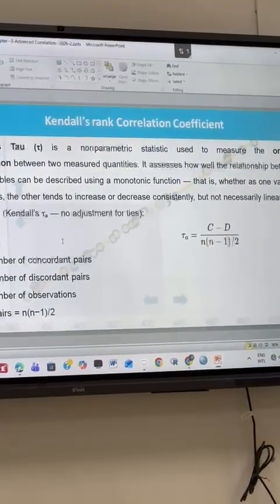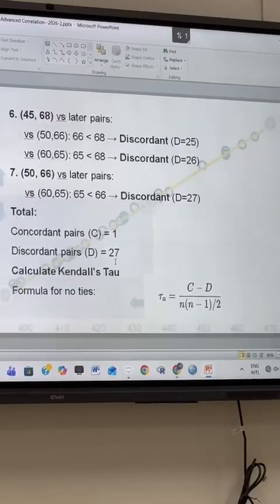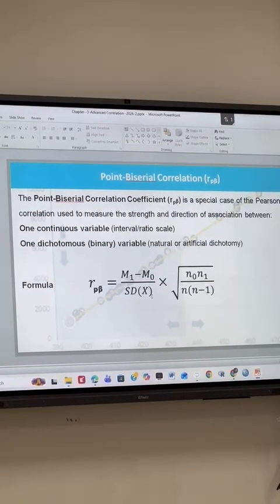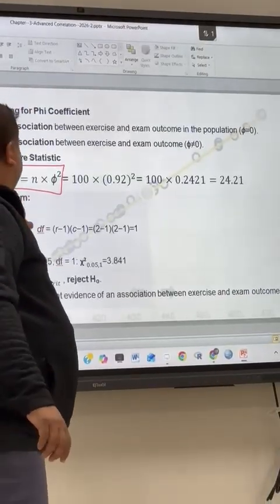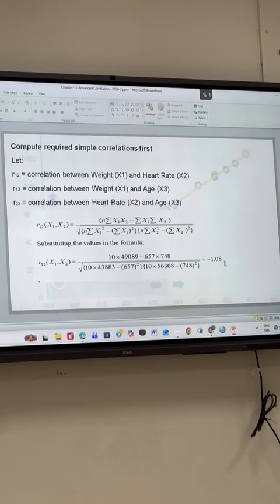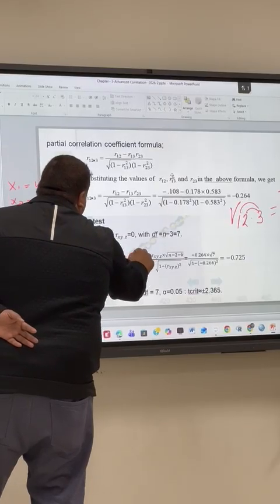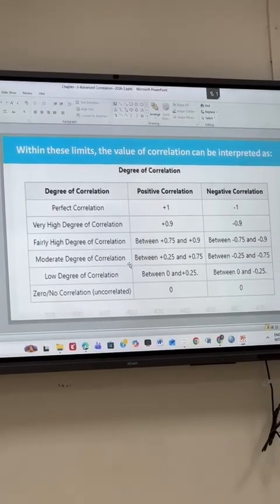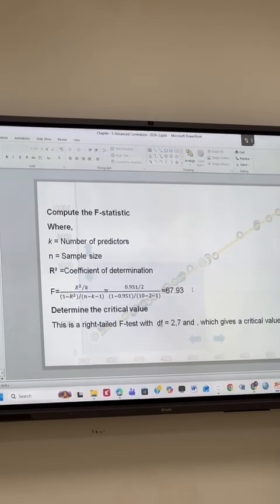Review 4 med